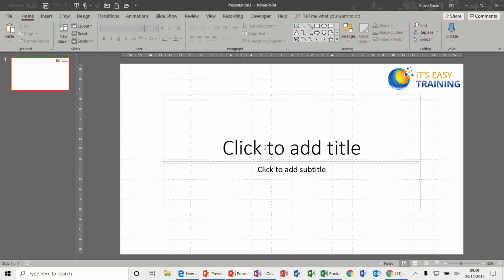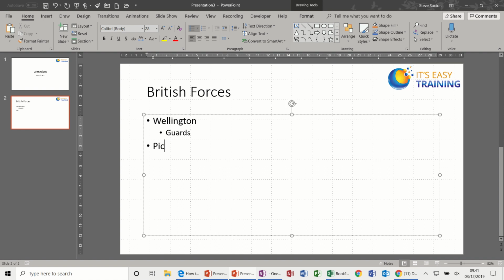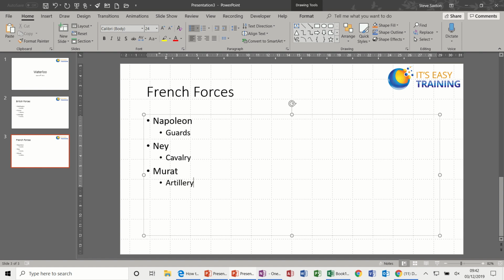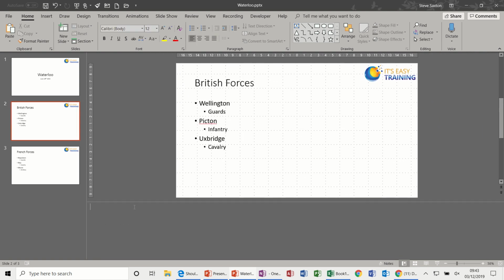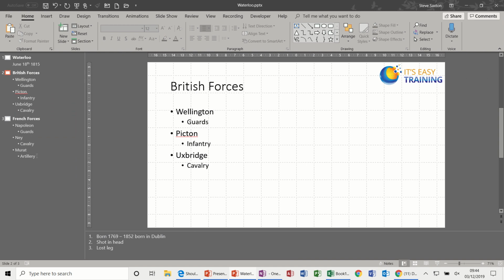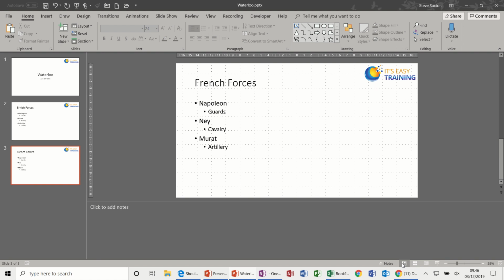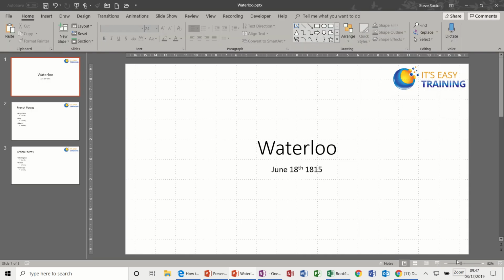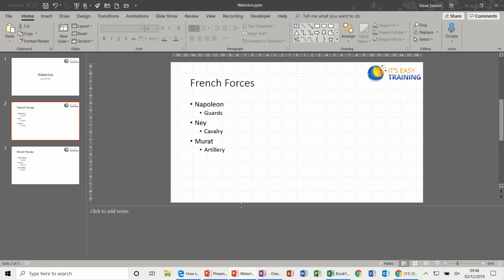PowerPoint Basics, how to create and edit slides in Microsoft PowerPoint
This video explains how to create slides in Microsoft PowerPoint and how to use the notes feature.  The tutorial also explains the different views available in PowerPoint and how to best populate slides and notes.